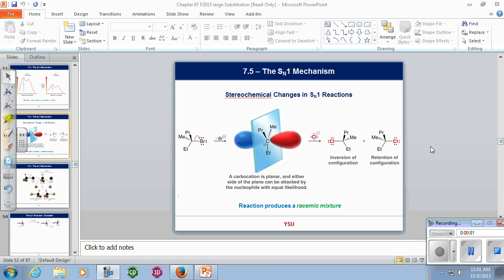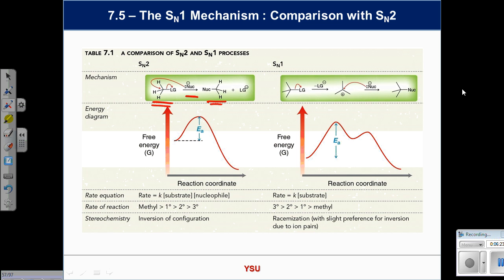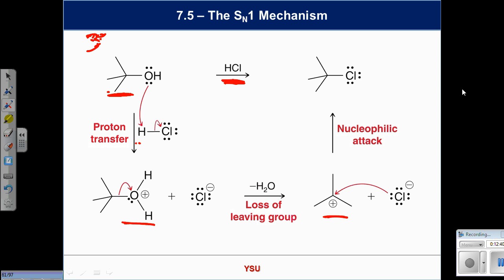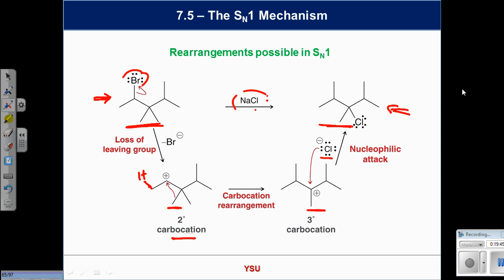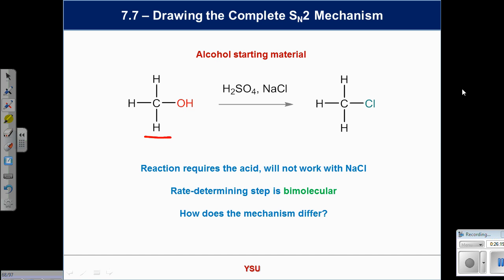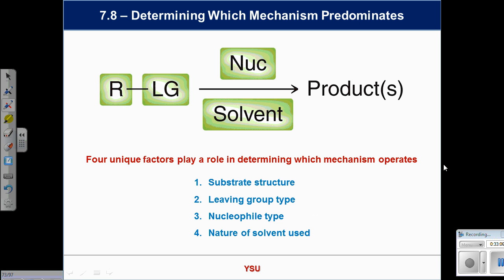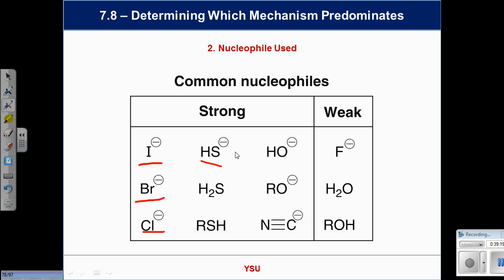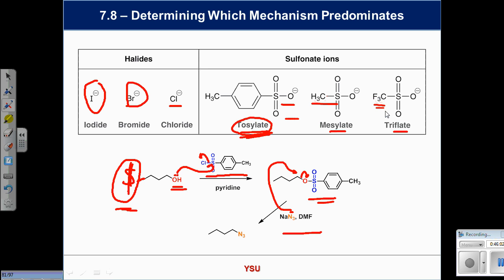Lecture 20 : October 9 2015